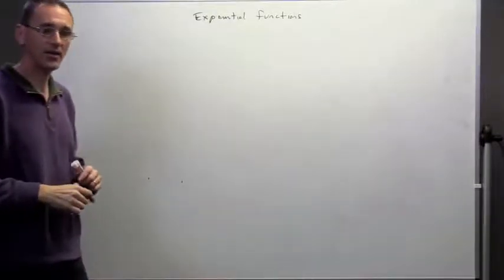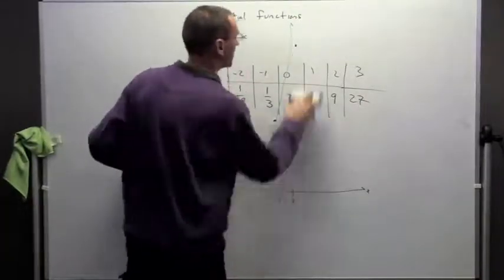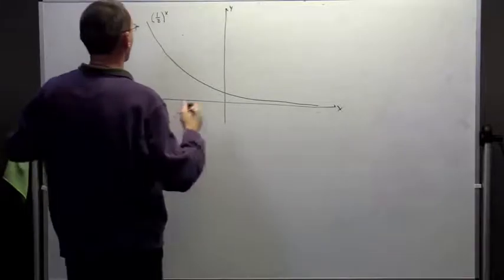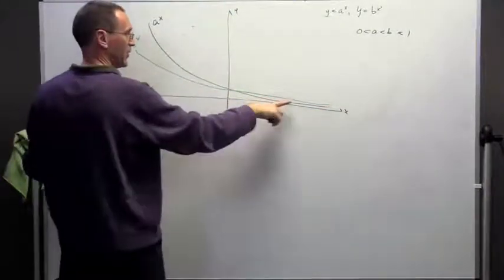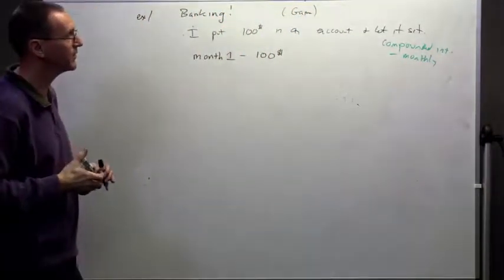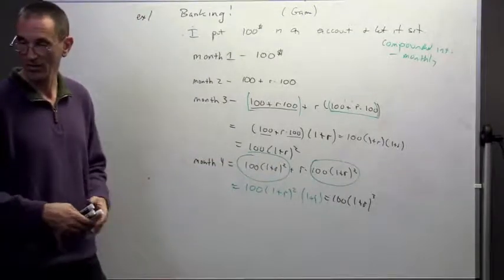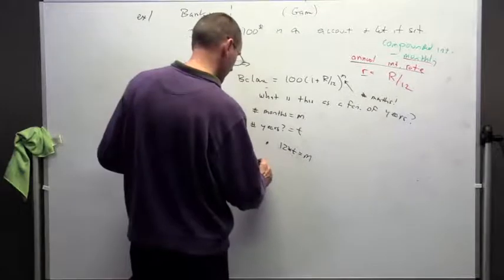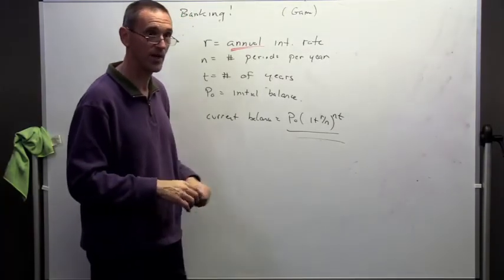Section 3.2 Exponential Functions